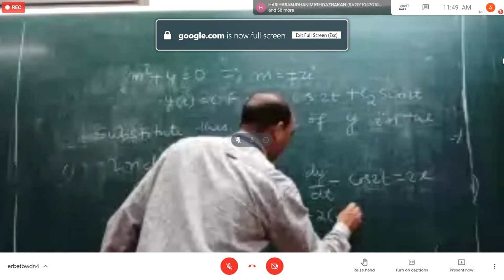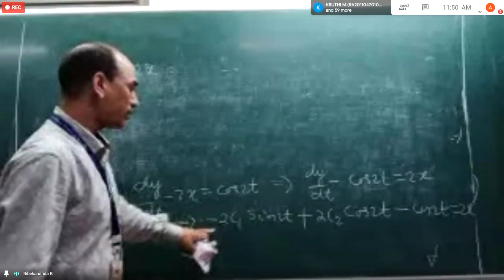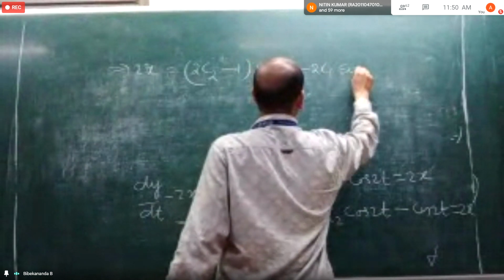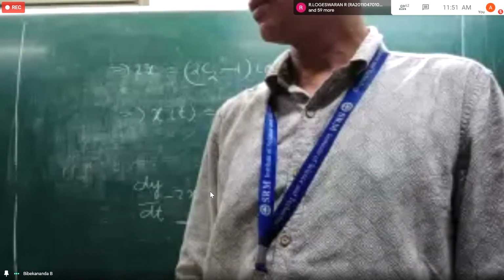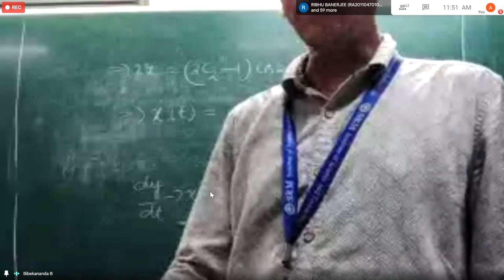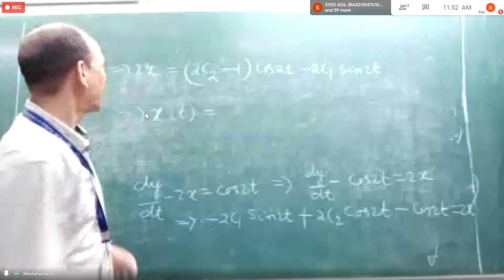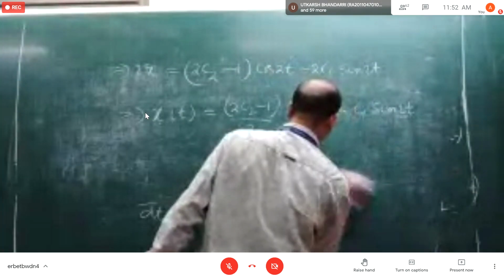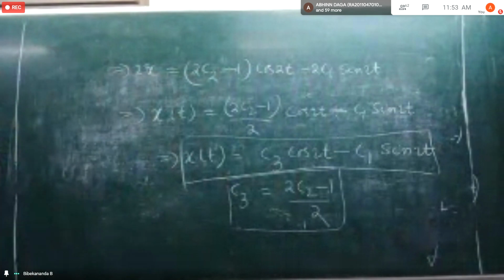Maths 10 Dec Part 2